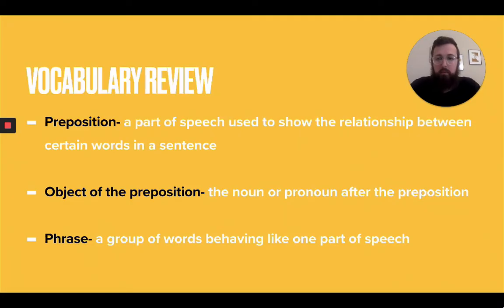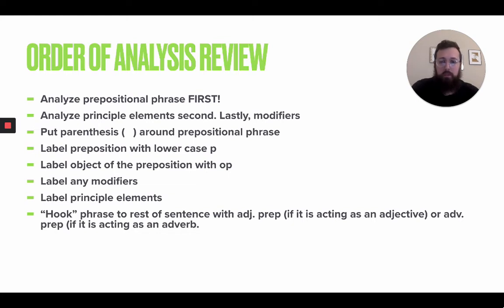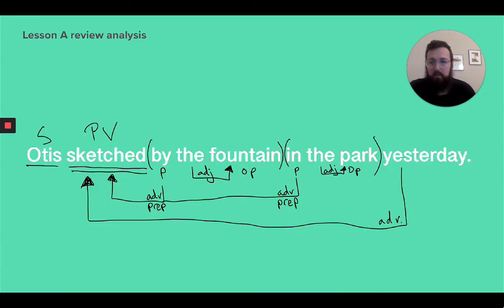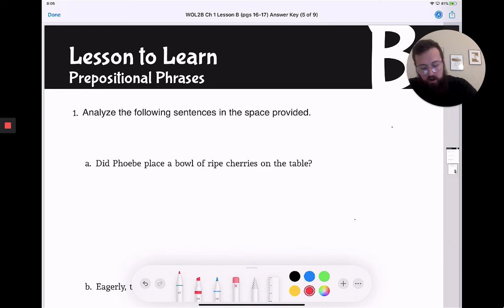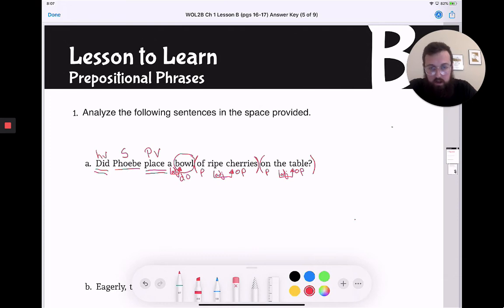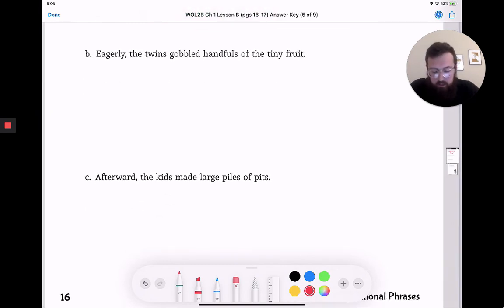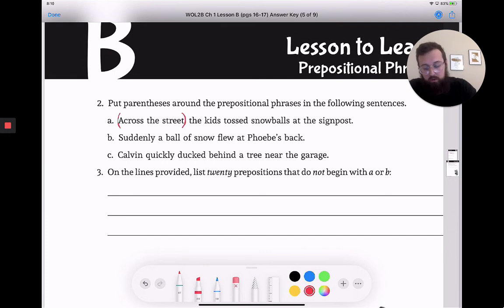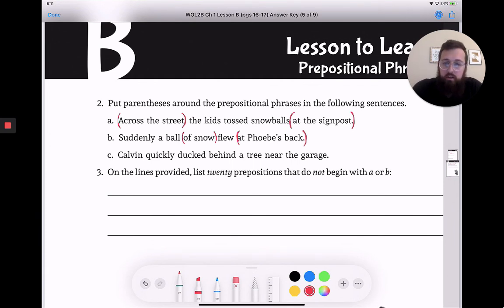Well Ordered Language with Mr Brace Ch 1 Lesson B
Level 2B
Chapter 1
Lesson B (pages 16 & 17)